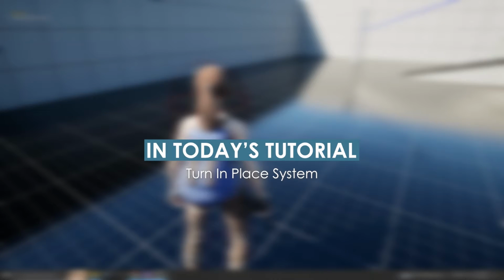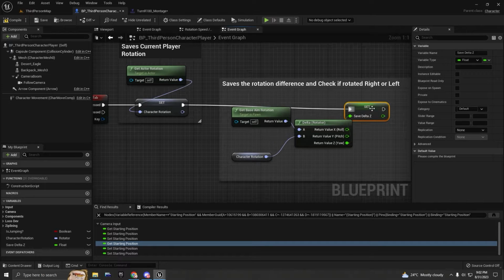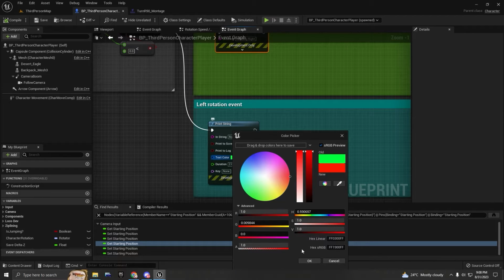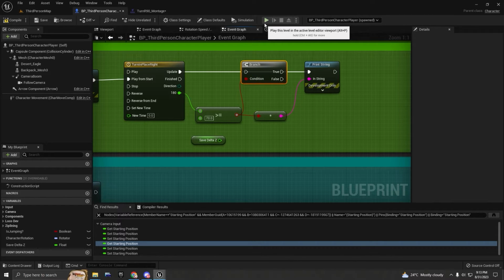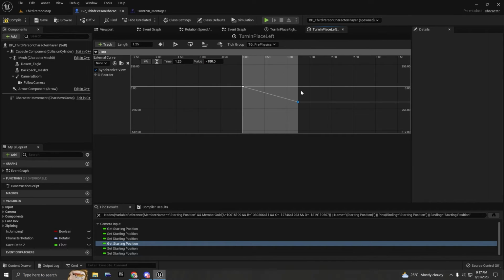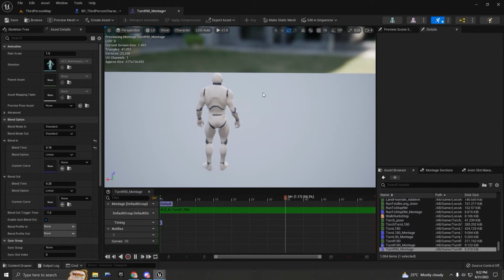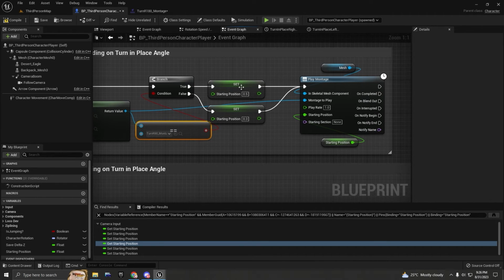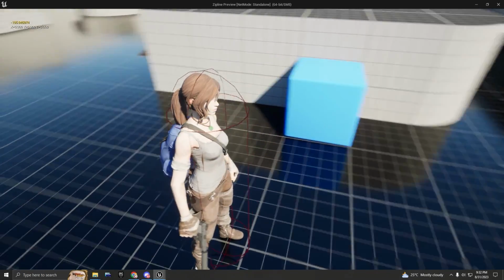Turn in Place System on UE5 - Tutorial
In this tutorial, you'll learn how to create a turn in place system in Unreal Engine 5 using Blueprints. Perfect for beginners, we'll cover setting up character blueprints, timelines, and other necessary calculations to create a smooth and responsive turn in place mechanic.

📚 You'll Learn How To:
- Setup Character Blueprint.
- Setup Timelines.
- Other Calculations.

🎬Chapters:
0:00 Introduction
0:05 Overview of Turn in Place System
1:25 Setting Up Character Blueprint
1:54 Character Rotation Logic
3:00 Calculating Rotation Difference
5:00 Determining Rotation Direction
8:00 Setting Up Timelines
9:00 Creating Turn Right Timeline
11:00 Implementing Right Rotation Logic
14:00 Creating Turn Left Timeline
16:00 Implementing Left Rotation Logic
17:00 Testing Rotations
18:00 Adding Animation Montages
19:00 Handling Animation Conditions
20:00 Finalizing the System
23:00 Testing the Final System
26:00 Outro and Patreon Information